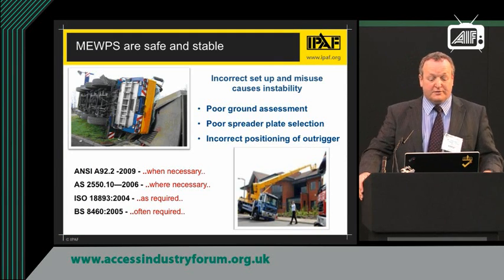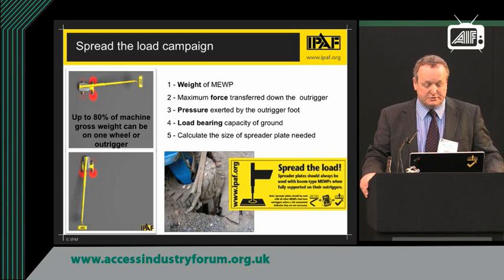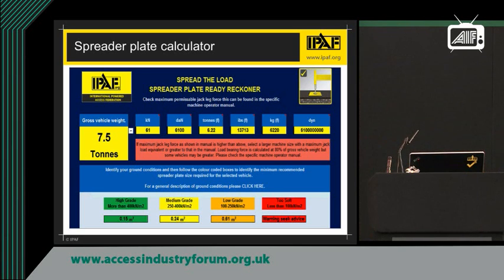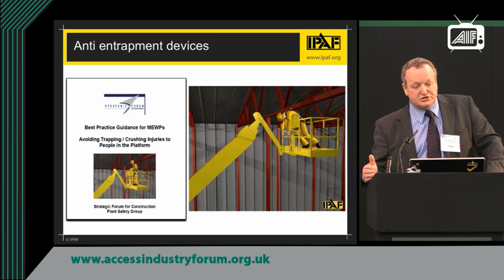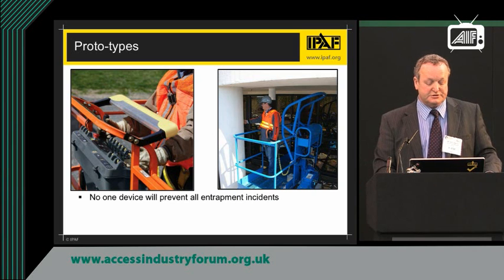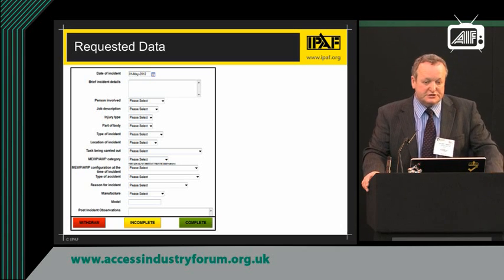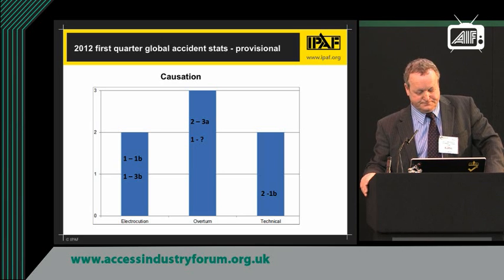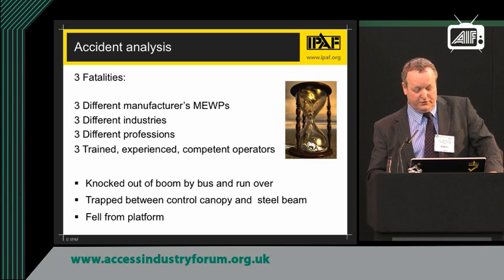Developments in the powered access industry 2012 | IPAF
Presented by Chris Wraith, Technical Officer
IPAF